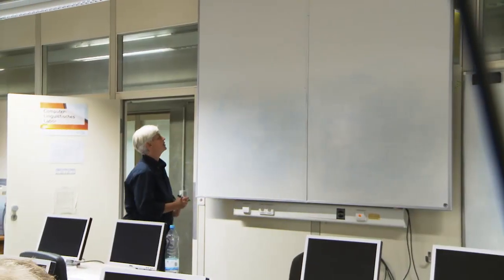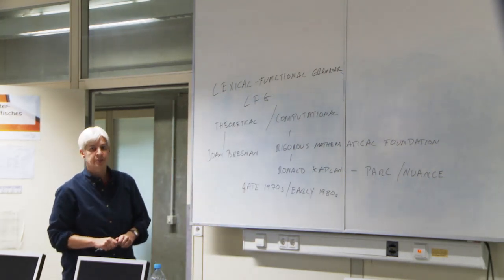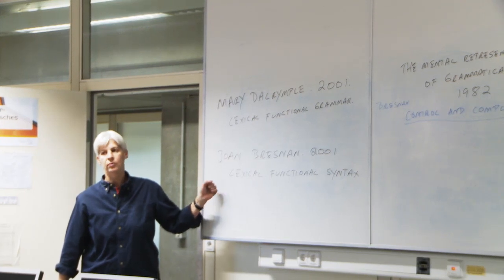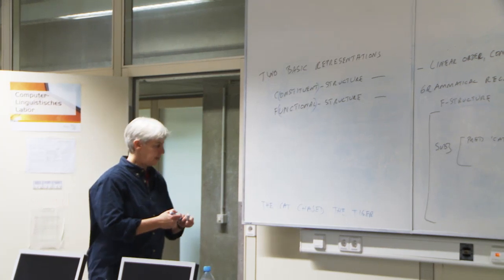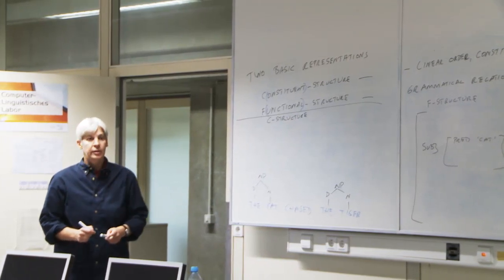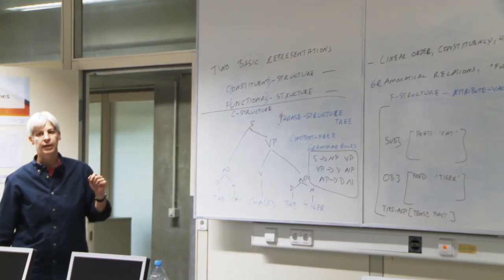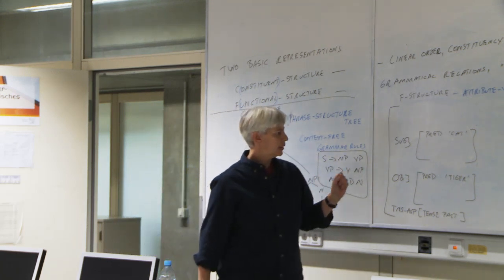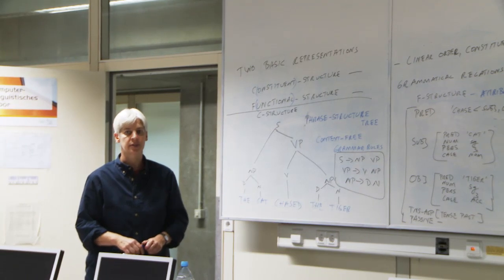Lexical-Functional Grammar 1: What is LFG?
Lectures by Miriam Butt, Winter 2014-15

Two Basic Representations (00:07:54)
Example for LFG: Warlpiri (00:43:37)
The Lexical Part (00:53:19)
Ergative Language (01:04:04)
Example of Conditions of F-Structures (01:12:39)